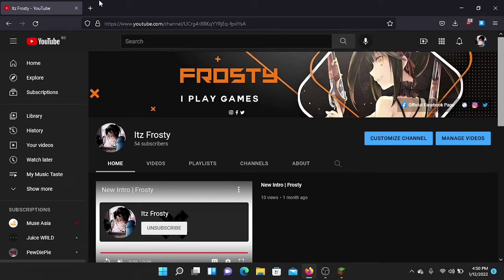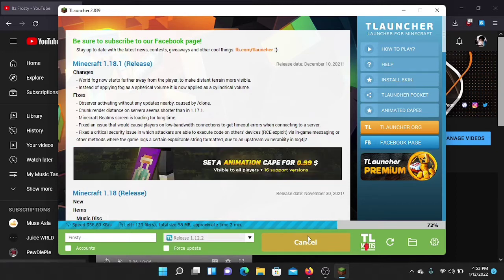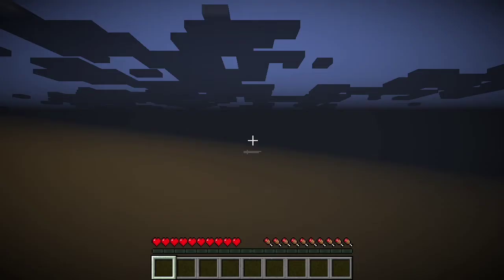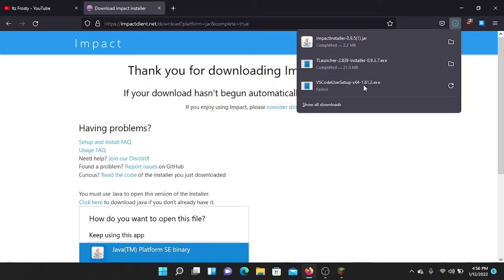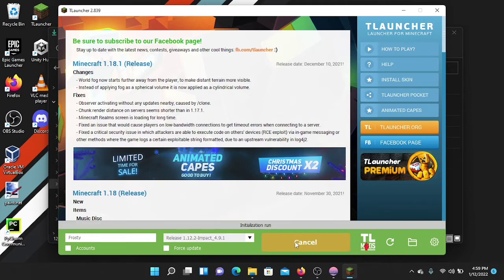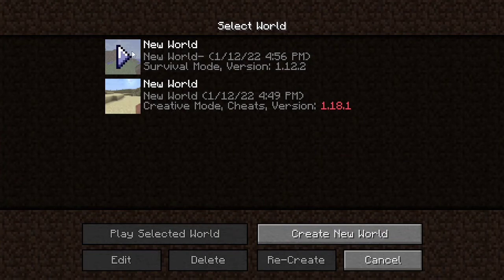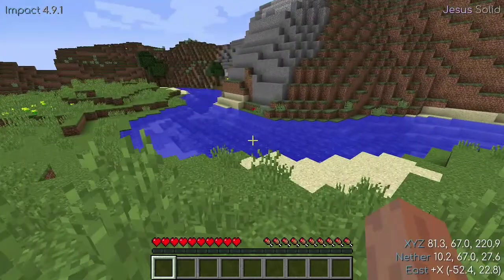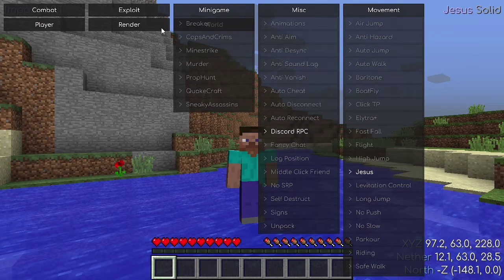How to Install Impact Client on Tlauncher Minecraft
Learn how to easily install the Impact Hack Client on Tlauncher Minecraft version 1.12.2 in this step-by-step tutorial. With this hack client, you'll have access to powerful features that will enhance your gameplay experience. Don't miss out on the chance to level up your Minecraft skills with this game-changing hack client!
How to Install Impact Hack Client on Tlauncher Minecraft